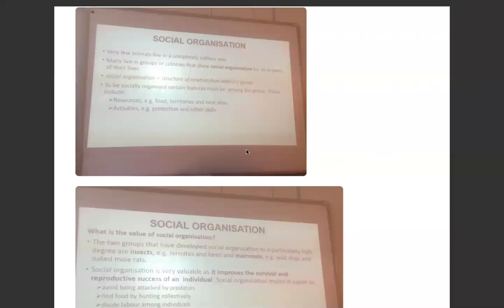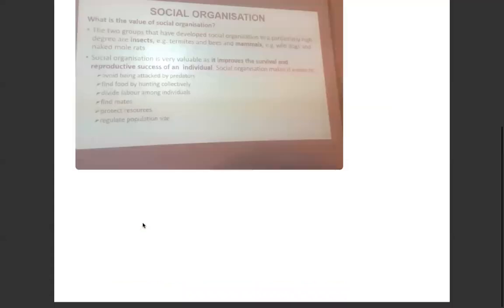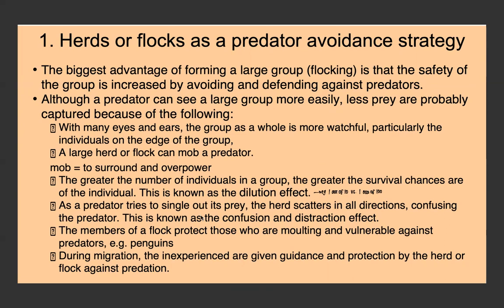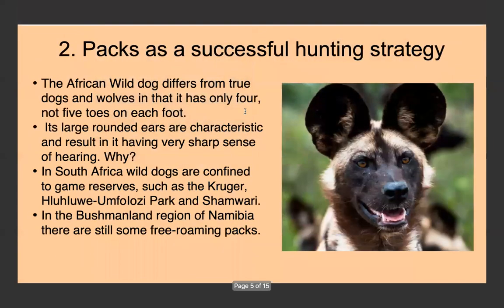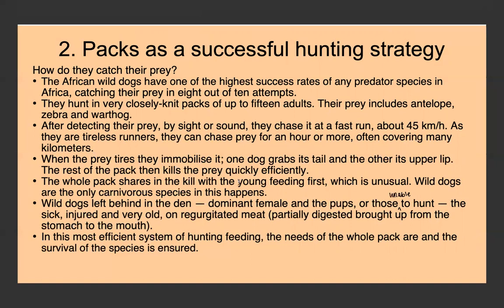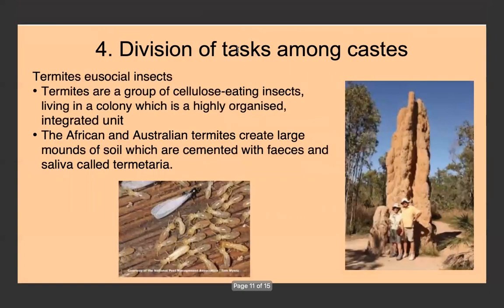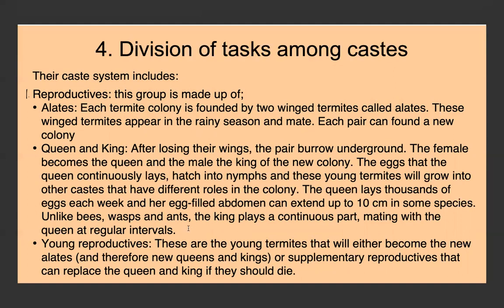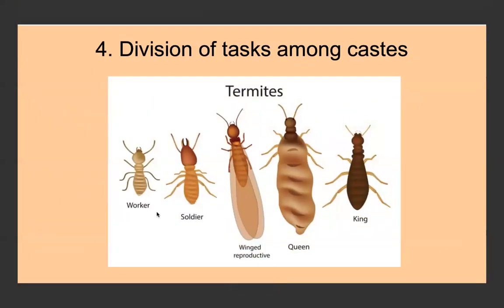Biology - Population Studies 3 (Social Organisation)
This video explains social organisation in animals, with reference to herds (predator avoidance), packs (successful hunting), dominant breeding pairs and eusociality and castes (division of labour).